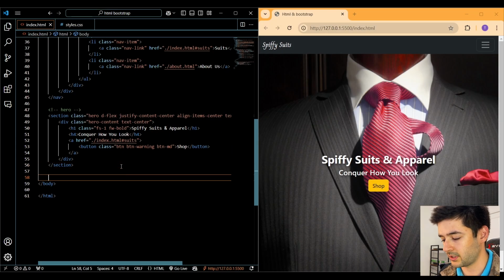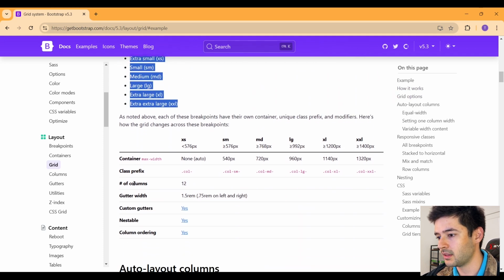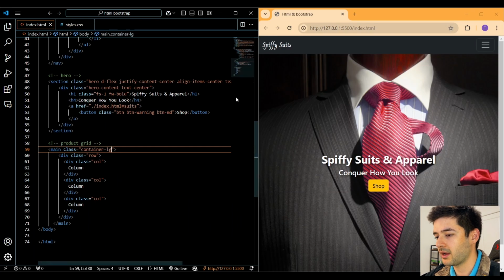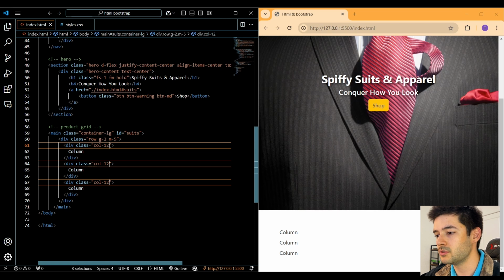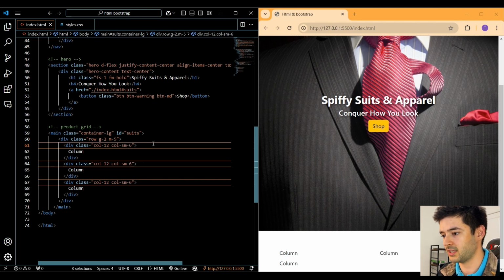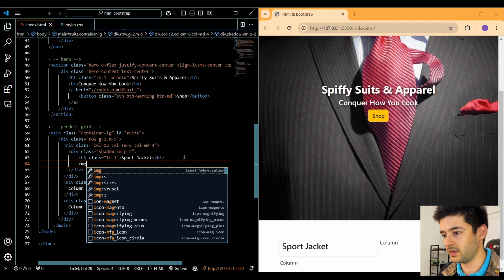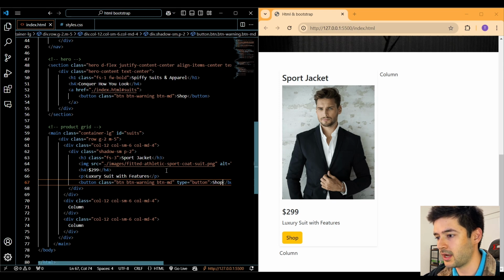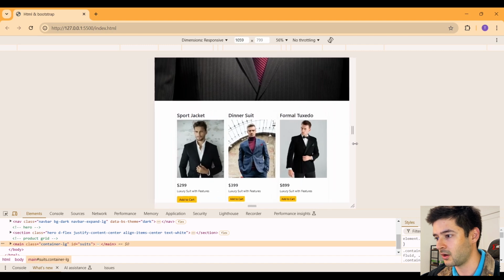How to Use Bootstrap Grid Like a Pro | HTML, CSS, & Bootstrap Grid Tutorial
How to Create a responsive website from scratch using HTML, CSS, and Bootstrap in this step-by-step tutorial. Perfect for beginners and aspiring web developers, this guide covers the essentials of web design, Bootstrap grid system, and modern layout techniques to help you build stunning, mobile-friendly websites with ease.